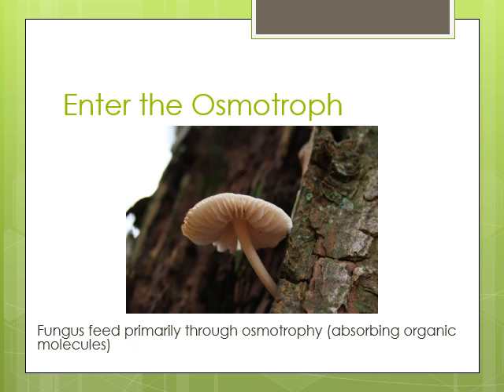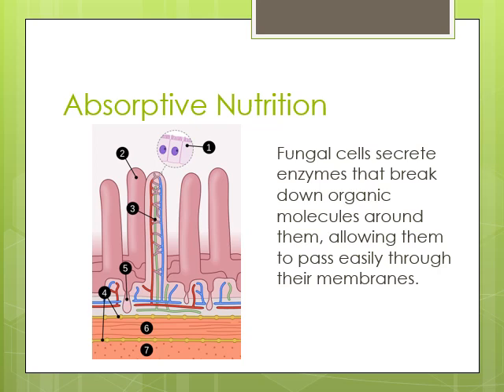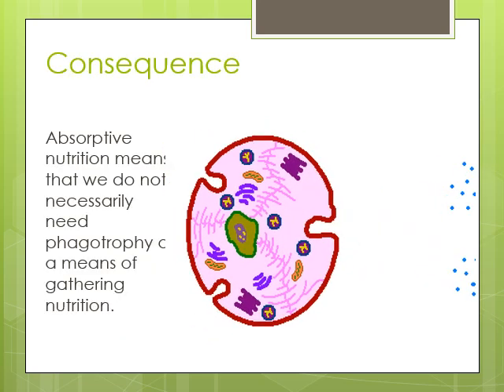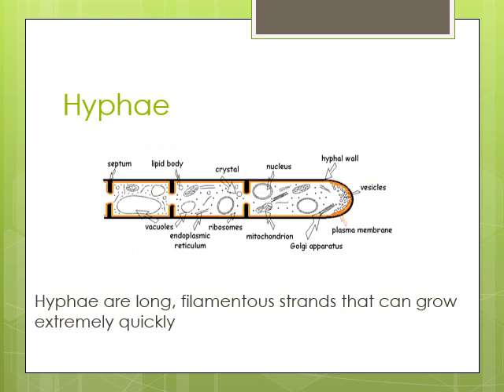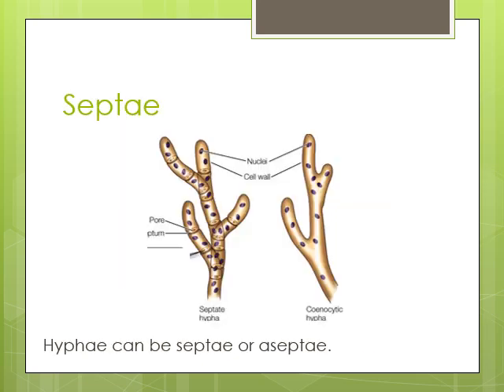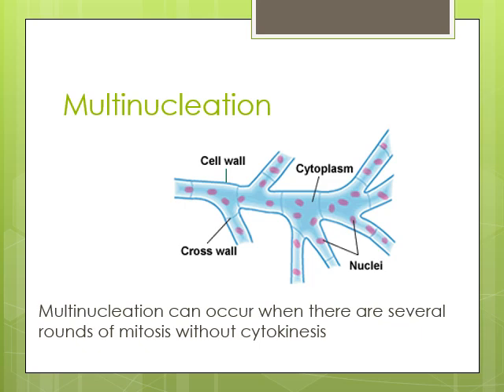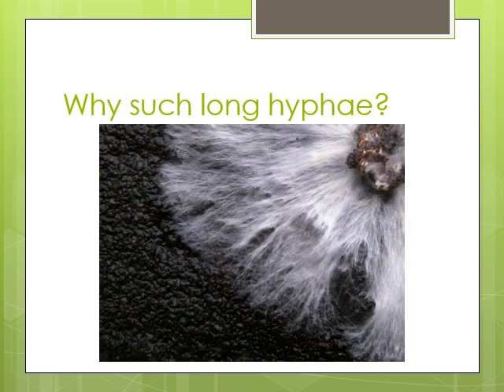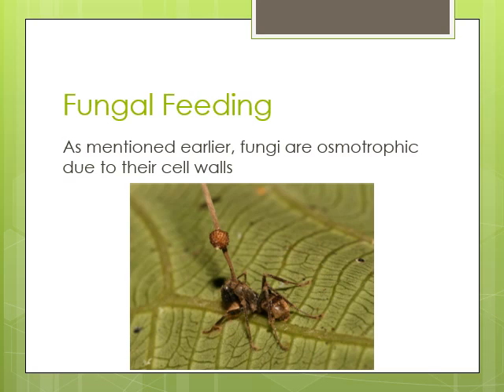6.5 Nutrient Acquisition in Fungi